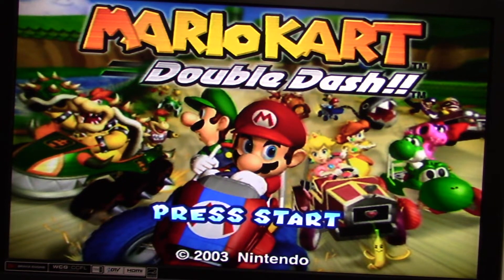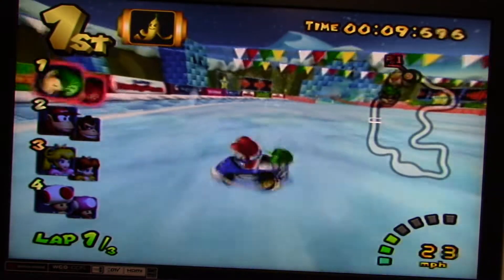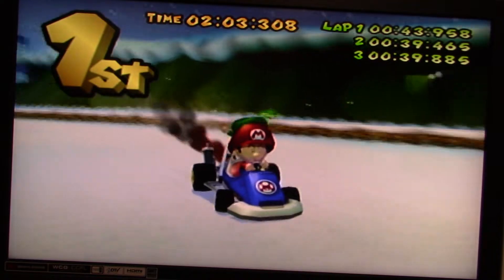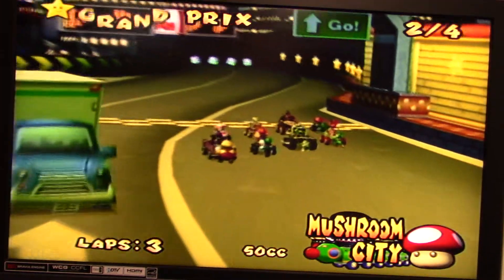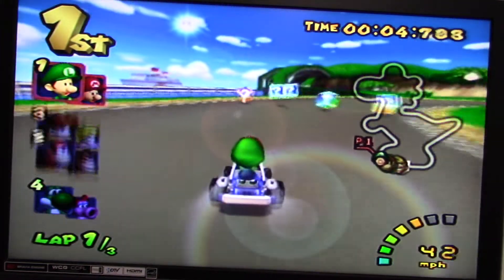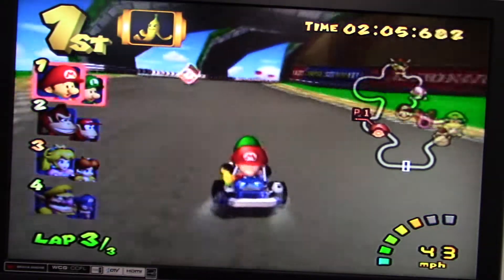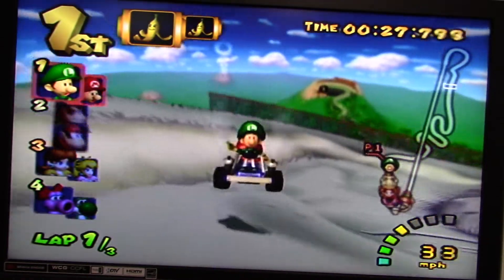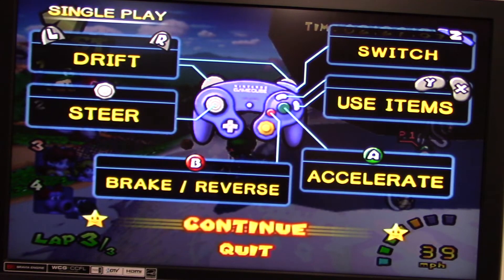Mario Kart Double Dash GameCube Star Cup Gameplay Part 1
Here is part 1 of my gameplay of the star cup on Mario Kart Double Dash for the Nintendo GameCube.